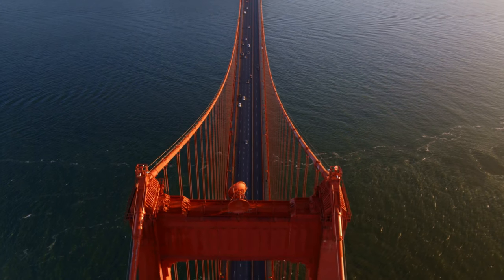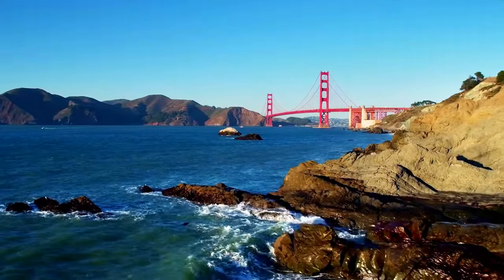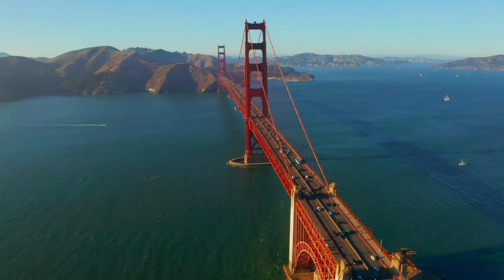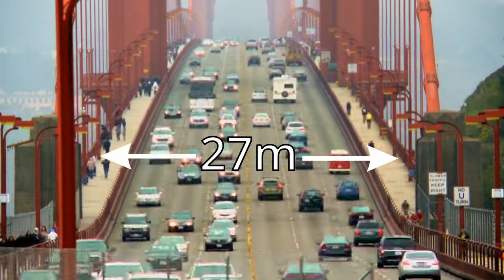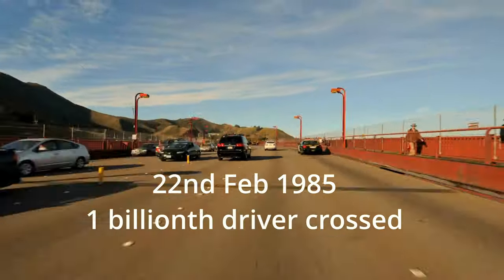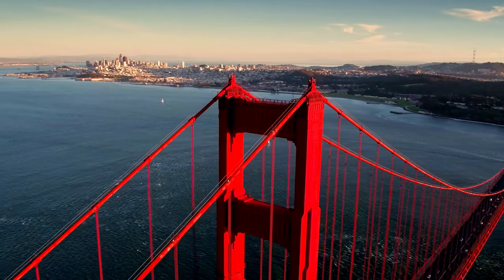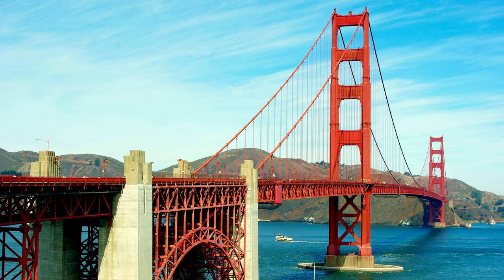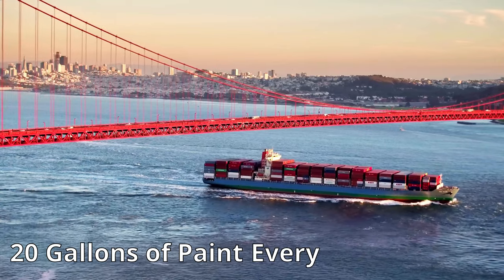How Much Paint is Used on the Golden Gate Bridge Every Year?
See lots of interesting facts about the Golden Gate Bridge including how much paint is used on it every day/year, how many drivers have crossed this bridge, how much it weighs, when it was built on so on. This is a relaxing video to watch.